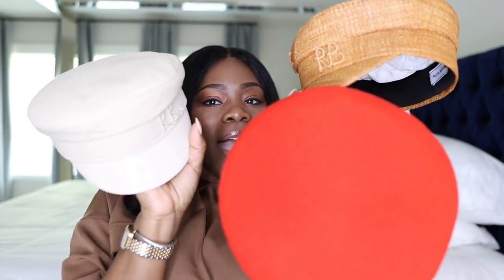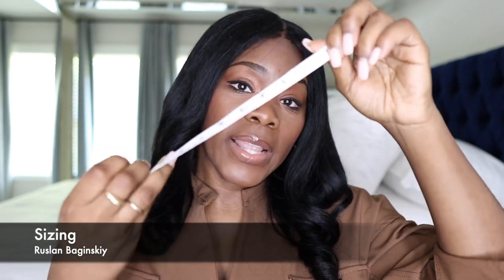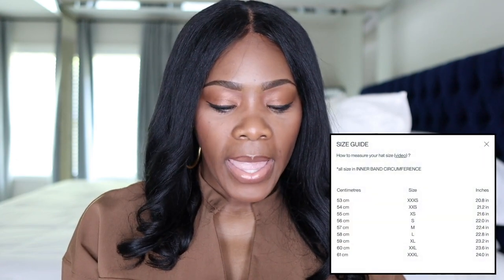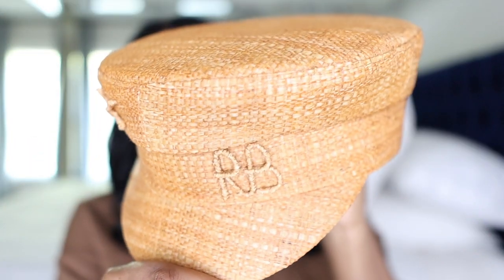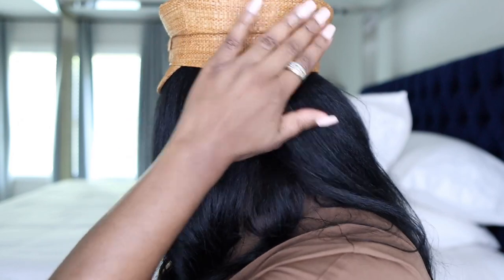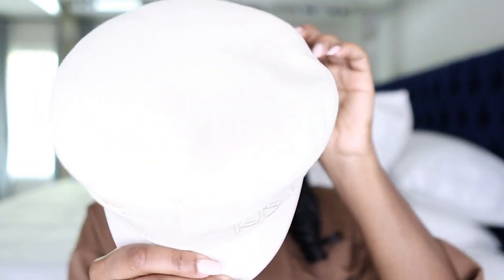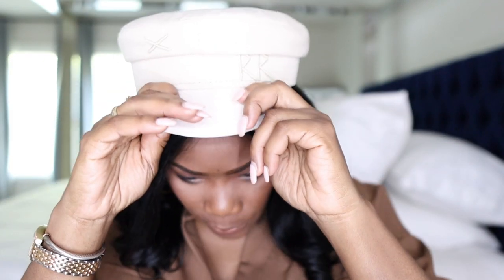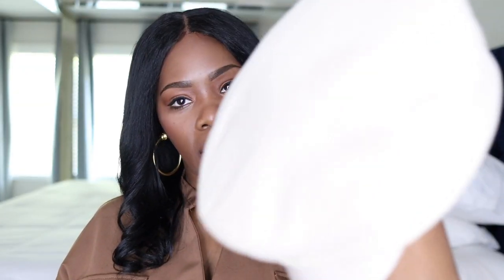Ruslan Baginskiy Unboxing & Review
The hats have arrived!!! My Ruslan Baginskiy hats are her in the flesh!

I won't say too much in the description box but, grab something to drink and enjoy this through unboxing and review.

HATS IN VIDEO

Hi, I’m Sinaya, but most call me Coco. I am the creator and owner of style blog for tall girls.  I like to think of myself as the tall girl who makes regular brands work for her body. I aim to show and teach other tall women and girls that we do not have to limit our shopping experience and styles to one particular brand.

MY SIZE INFO:

Tops- Medium or Large
Pants- Size 12
Jeans- 31 x 34
Shoes – 41 or 42
Height 6’0
Music in Video - YouTube Library -Birth Nior Noir Et Blanc Vie  OR
Music in Video - YouTube Library- Summer in the neighborhood – Bad Snack

Hope you enjoy! until next time stay blessed Coco

) Let's get this interaction going.
00:00 Introduction
00:54 Ordering process
02:01 packaging
03:28 taxes
04:23 sizing
05:53 Hat try on